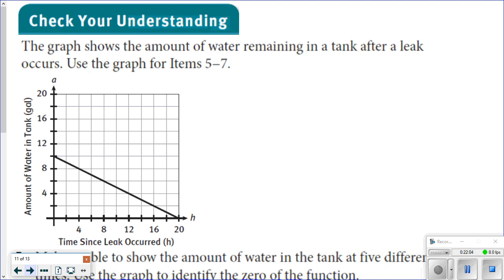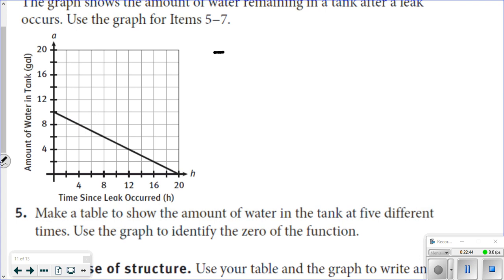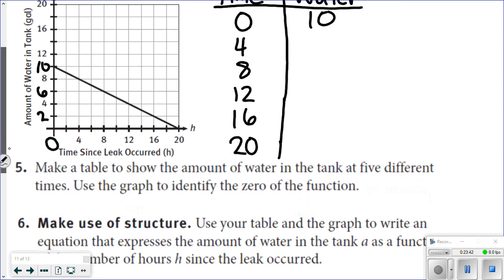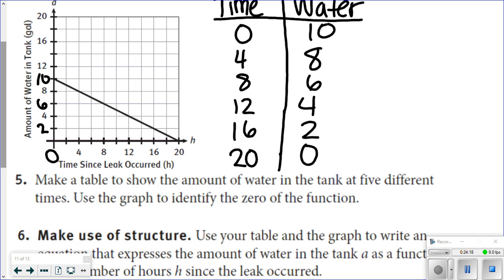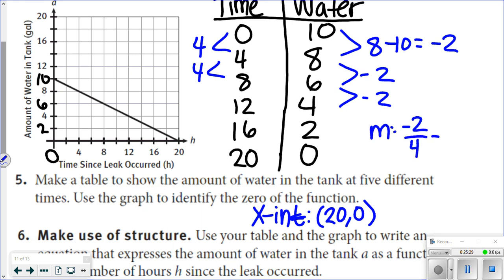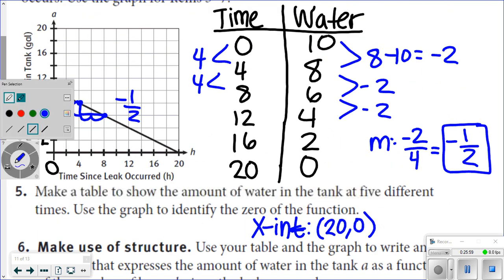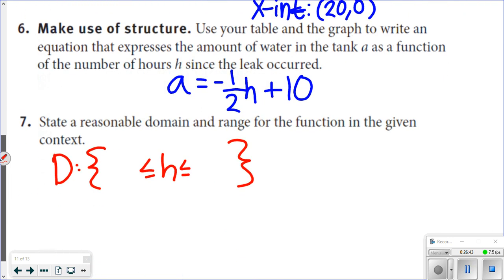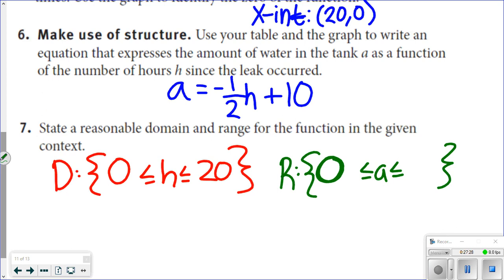UB Lesson 15-1 Cont.